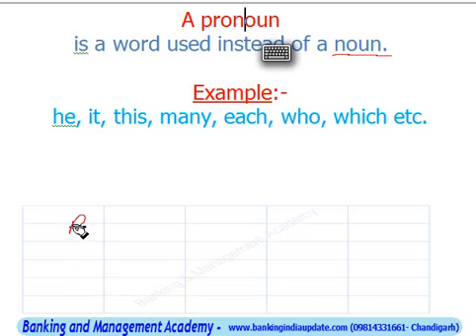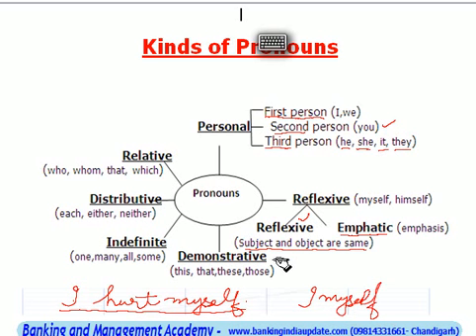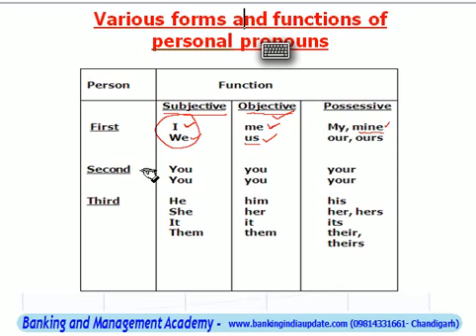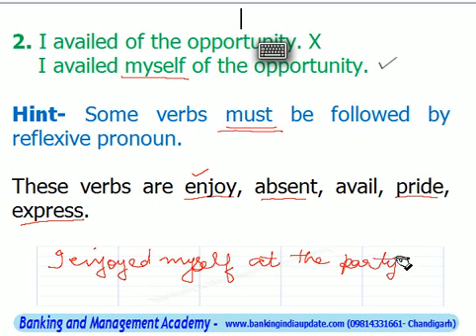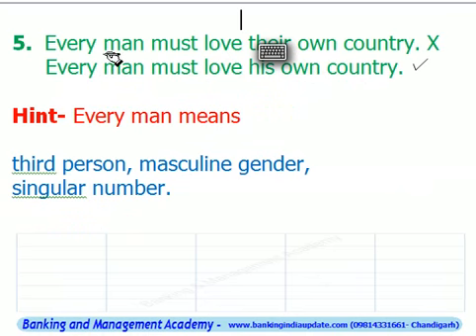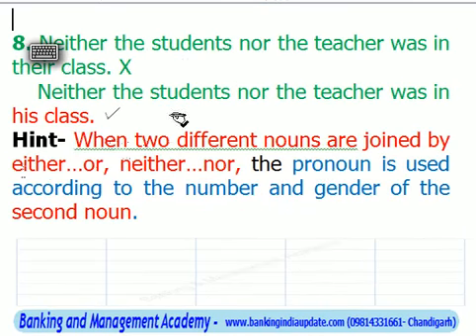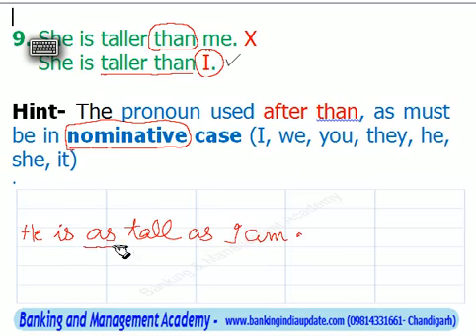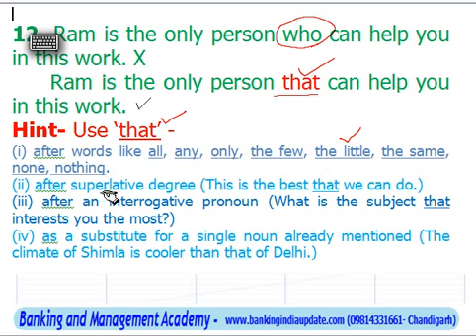Pronouns in 20 minutes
The video explains all about the pronoun.